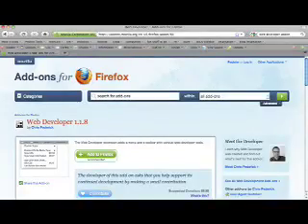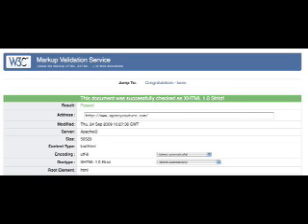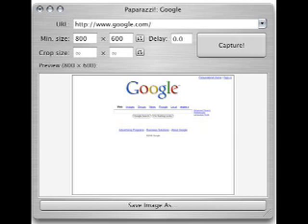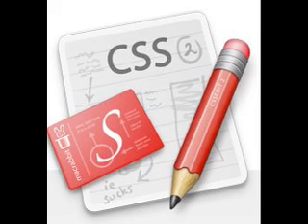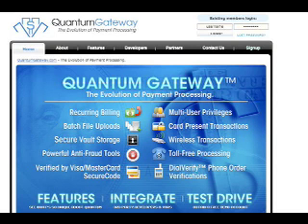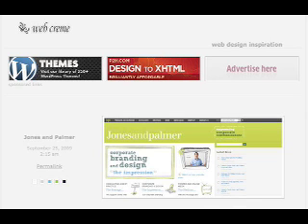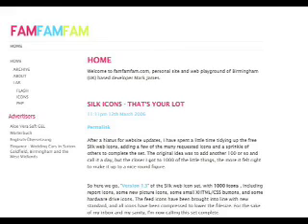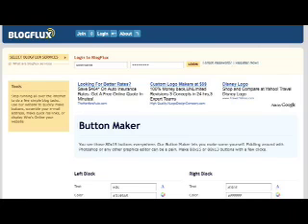Essential tools for Beginner Freelance Graphic / Web Designers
Blinksale, Quantum Gateway, Photoshop, Dreamweaver, Coda, Transmit, iStock, FireFox, Webmaster Tools, Greese Monkey Scripts, Kuler, Adobe, Browser Shots, Paparazzi!, Drop Box, Gimp, Lynda